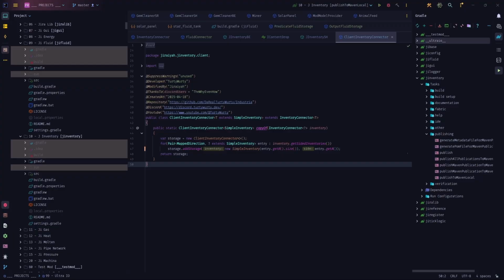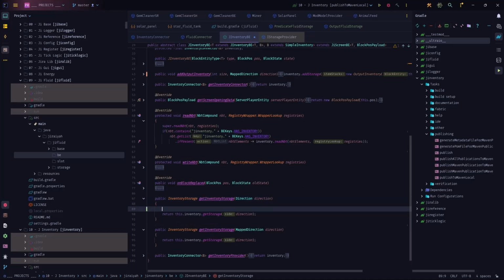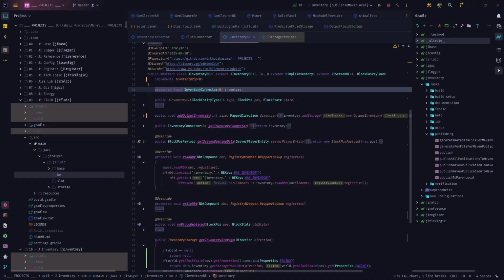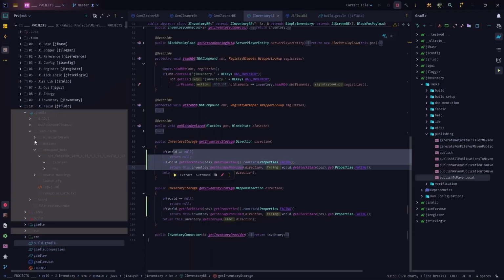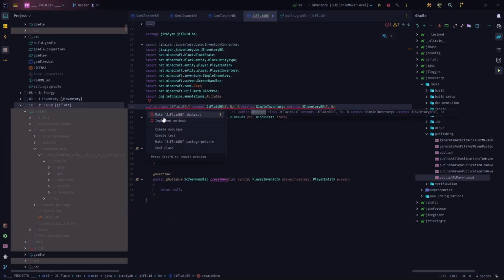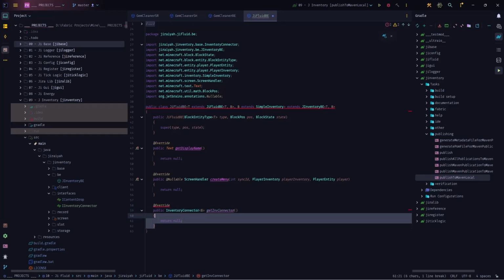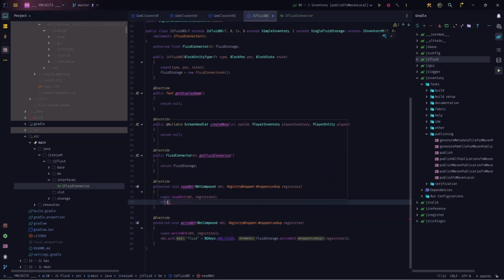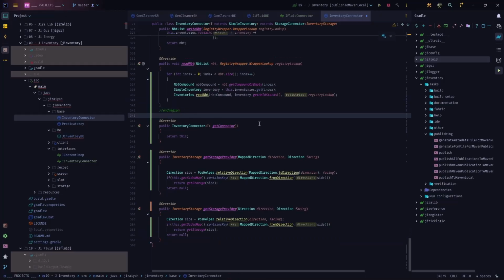Block Entity | Minecraft Library System | JiFluid | #056